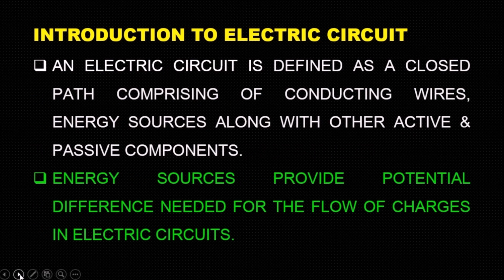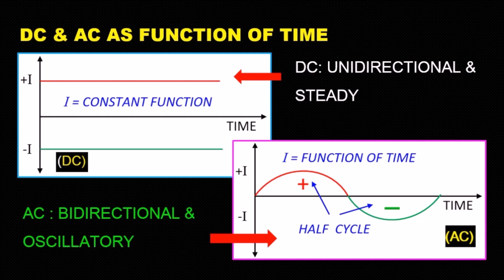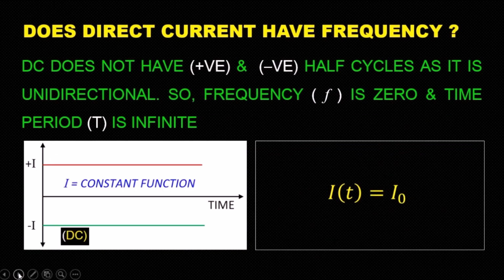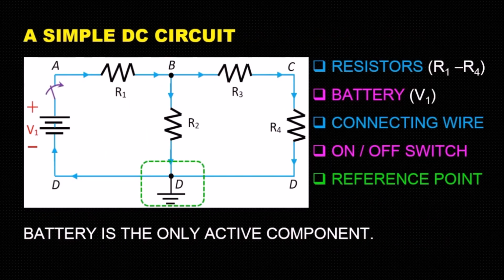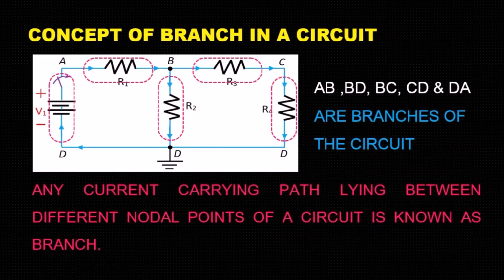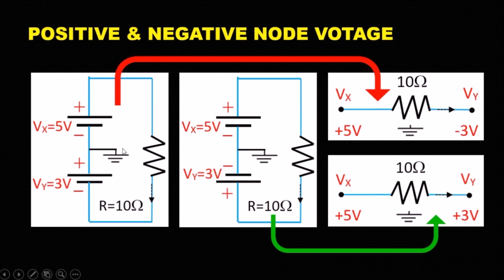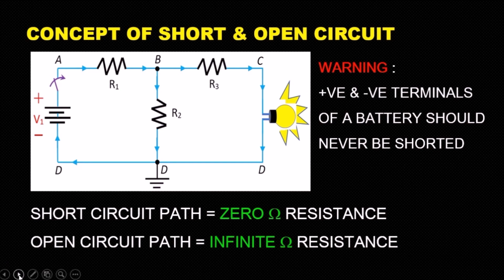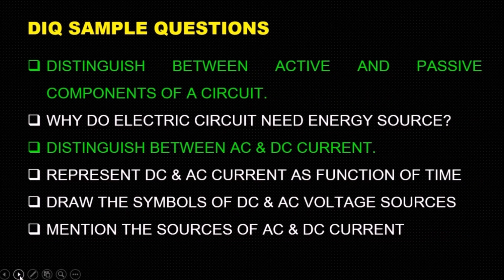Node, Branch, Mesh and Loop in Electric Circuit - 04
CONTENT MAKING & NARRATOR : DR. HIDAM KUMARJIT SINGH
# AT THE END OF THE TUTORIAL, SOME SAMPLES ARE BEING PROVIDED SO THAT STUDENTS CAN TEST UNDERSTANDING OF THE TOPIC. THIS TUTORIAL HAS BEEN MADE WITH A VIEW TO PROVIDE BENEFIT TO STUDENTS READING IN CLASS 10 STANDARD UNDER CBSE AND STATE BOARDS IN INDIA.

PLEASE CORRECT ME BY WRITING COMMENTS IF INCORRECT INFORMATION ARE FOUND IN THIS VIDEO. ALL VIEWERS ARE WELCOMED TO ASK QUESTIONS IN THE COMMENT SECTION.